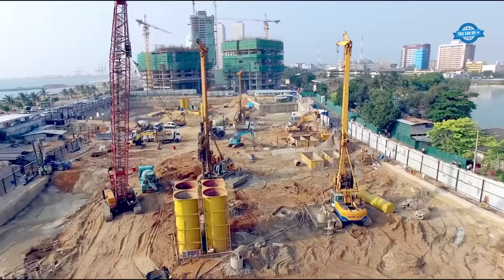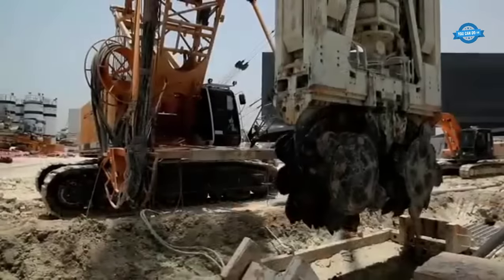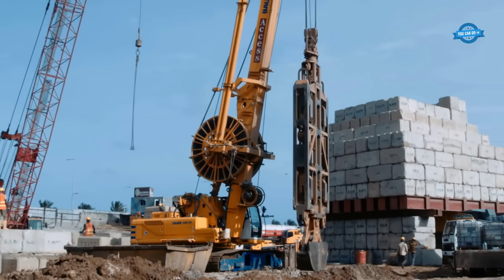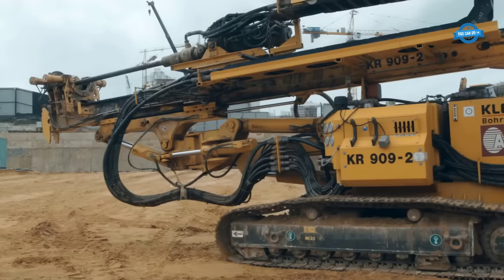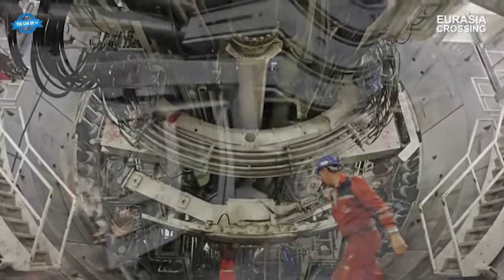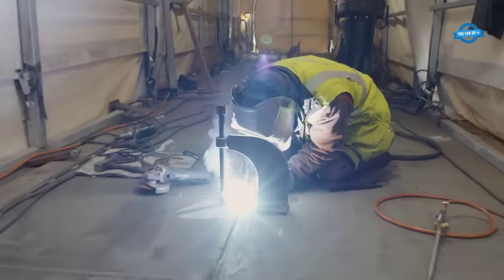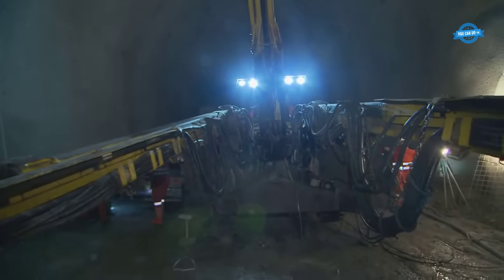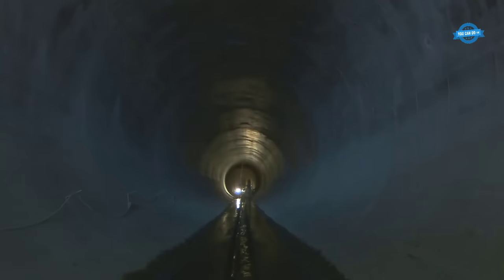MEGA CONSTRUCTION PROJECTS. Incredible Bridge & Tunnel Construction Technology From Japan & Türkiye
Mega Construction Projects. Incredible Bridge & Tunnel Construction Technology From Japan and Türkiye
0:08. Broadcast In-Situ Piling
4:50. Diaphragm Wall Construction Process
9:06. Innovative Diaphragm Wall Construction
13:57. The Eurasia Undersea Tunnel Project
19:22. Daishi Bridge Renewal Project
22:39. Neuenkamp Rhine Bridge Construction Process
27:31. The Obervermuntwerk II hydroelectric power plant project
Credit:
Shuto Expressway Co., Ltd. - 首都高速道路株式会社